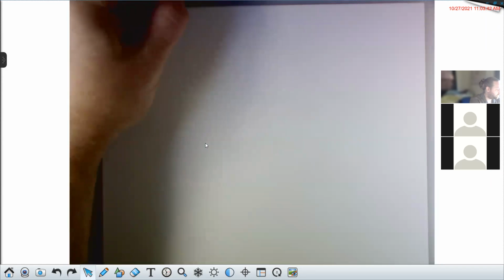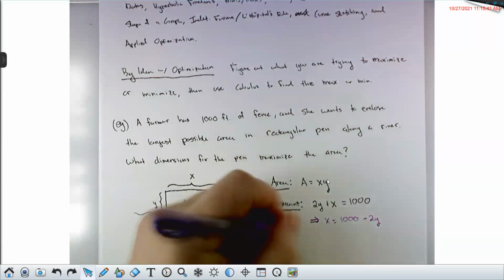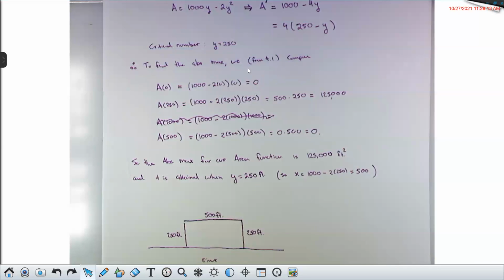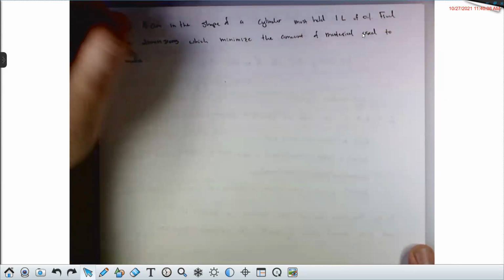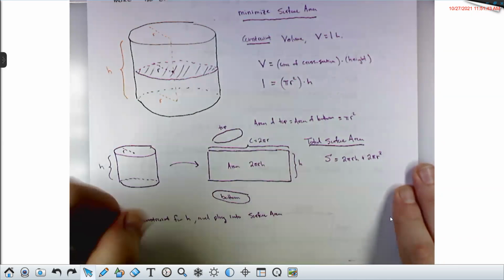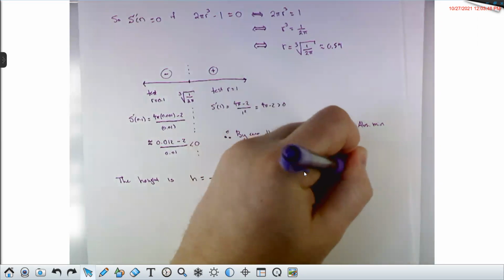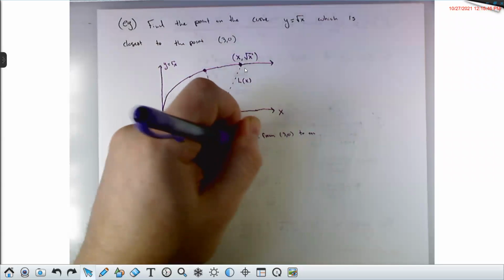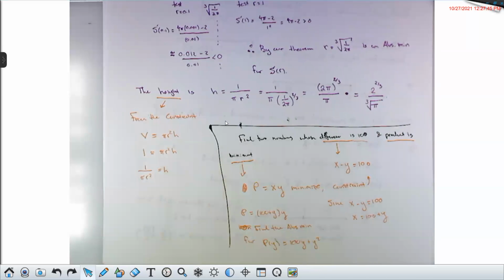MAC2311.0H1 Lecture 10.27.21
Applied Optimization (section 4.7)